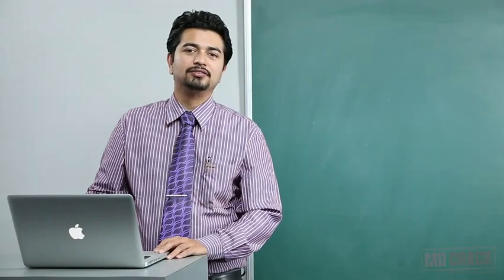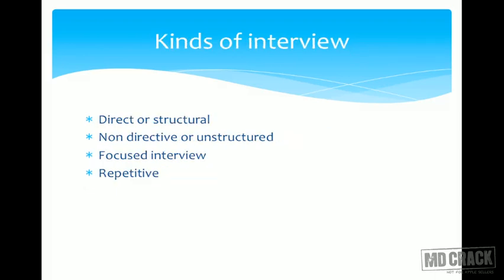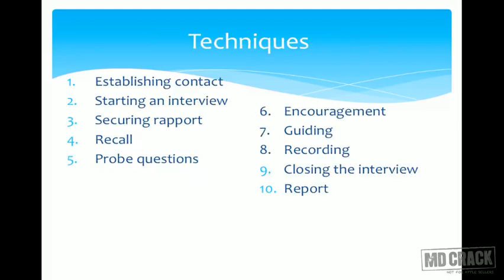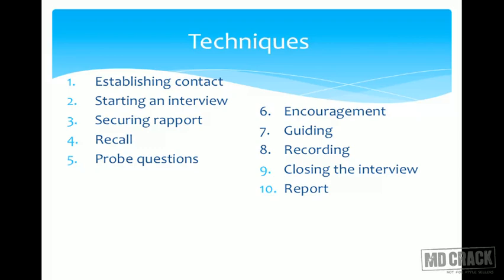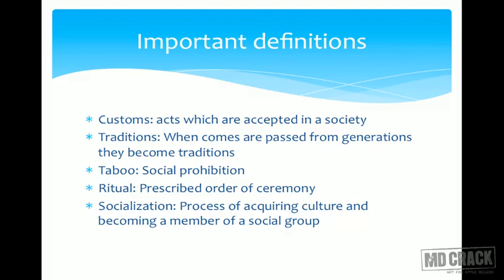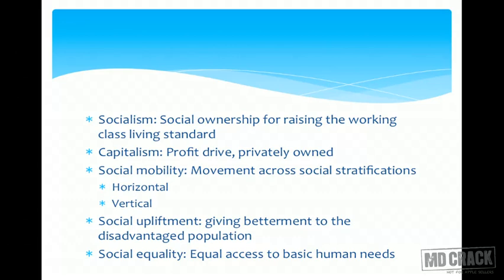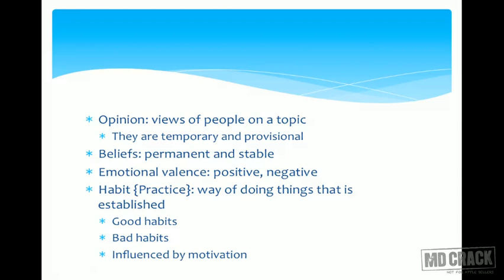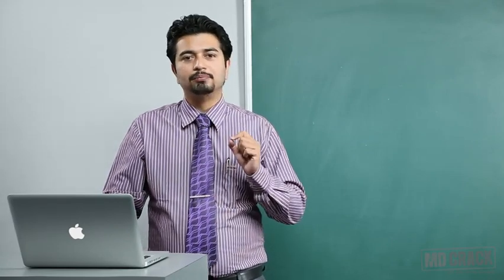Social Sciences And Medicine Part 2